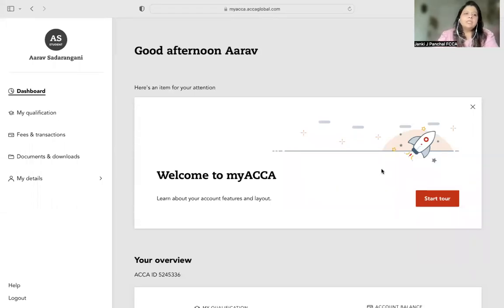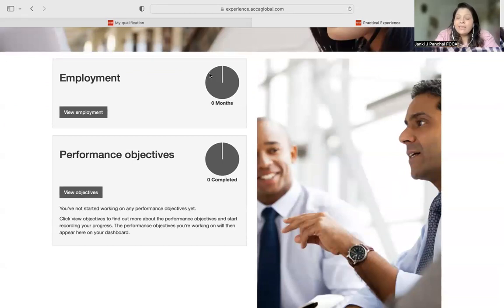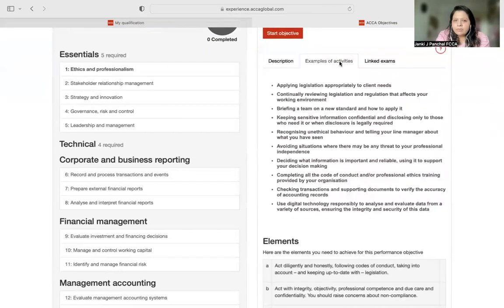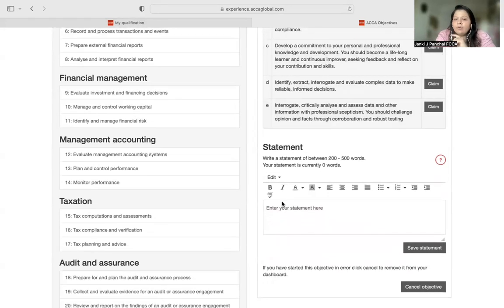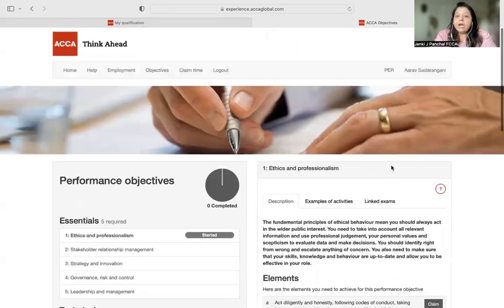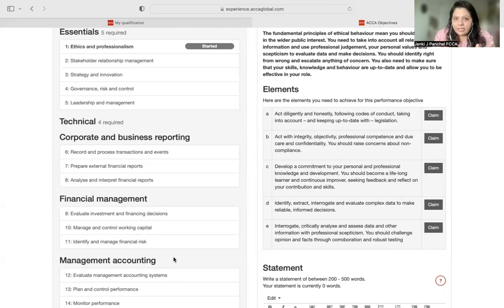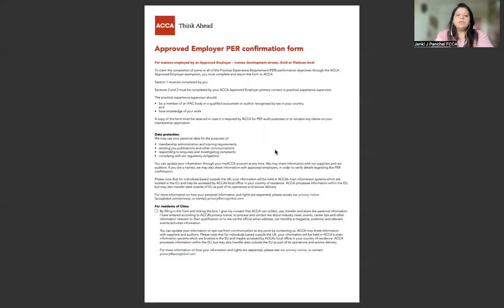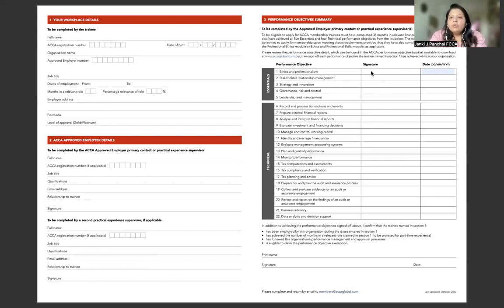ACCA PER STEP BY STEP GUIDE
This video is a step wise guide on how to get a sign off from supervisors and claim the performance objectives.